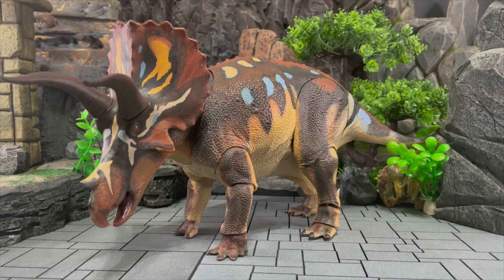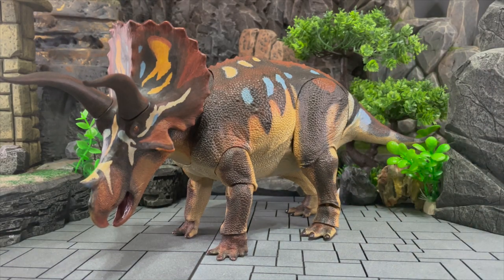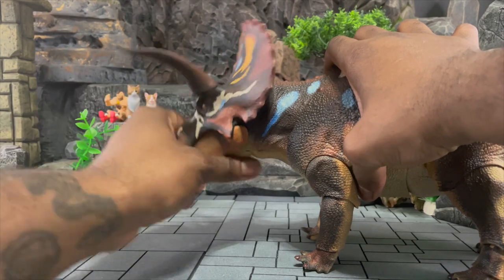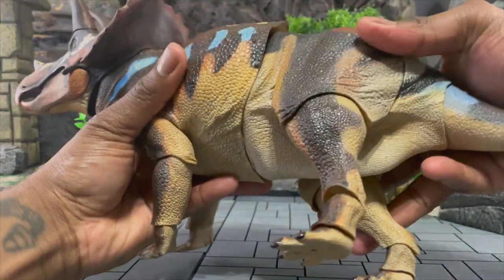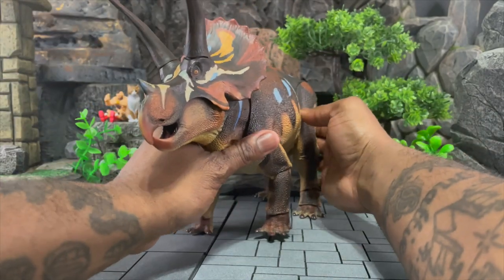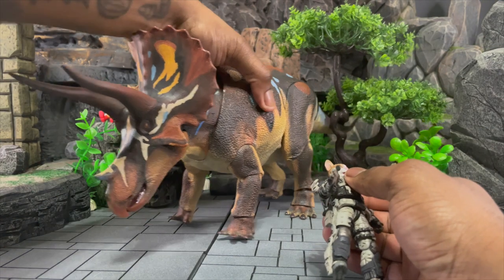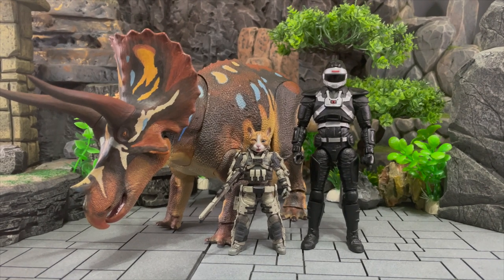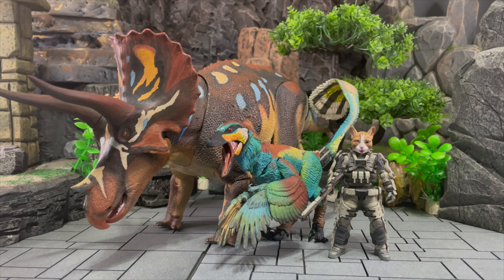Creative Beast Studios Beast of the Mesozoic 1:18th Triceratops (Horridus) Review